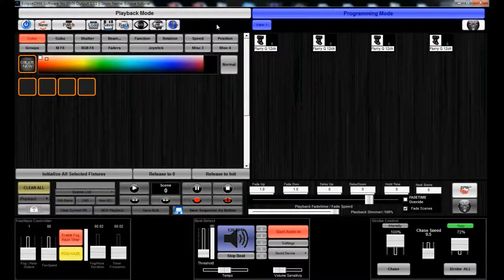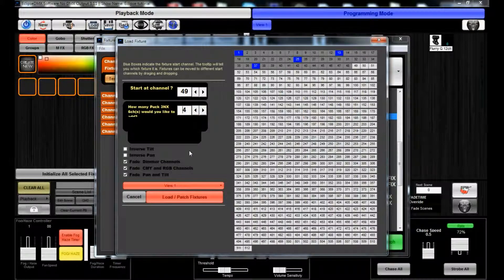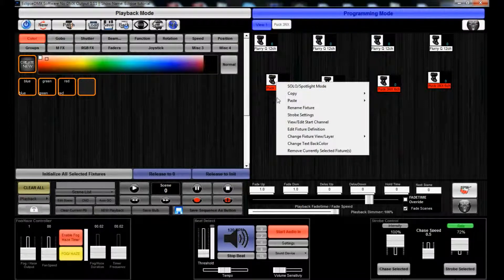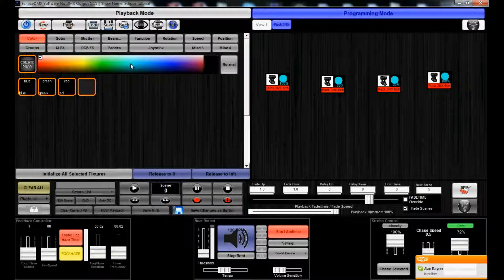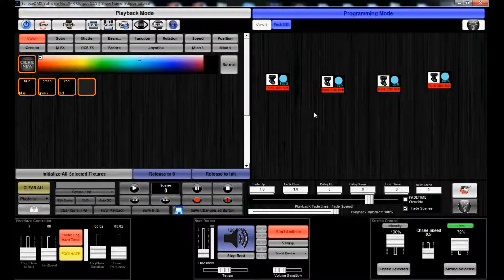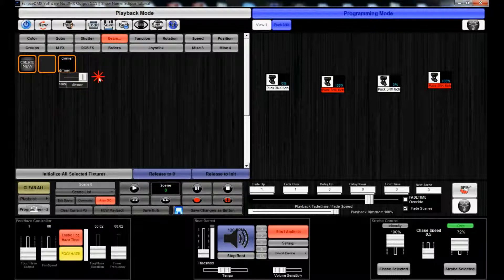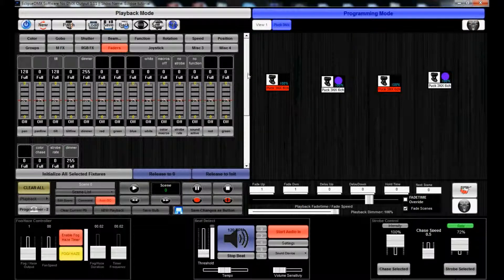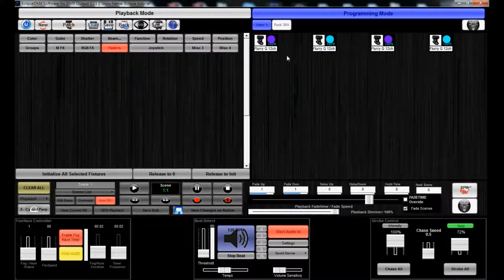Eclipse DMX™ 101 Part 2 Tutorial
Video 2 of our series of Eclipse DMX™ 101 tutorials.
In this video series of tutorials for our Eclipse DMX™ our software "Guru" James, walks you thought the basics of the programs functions and features and shows you how to incorporate them into your lighting set up.